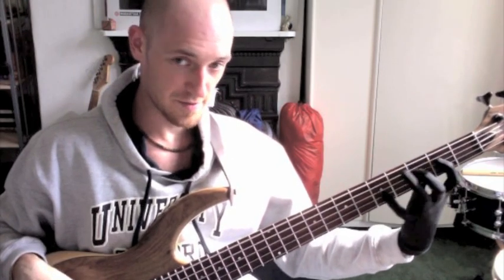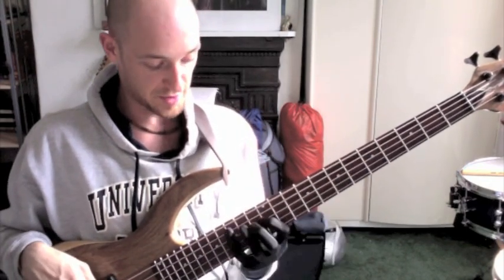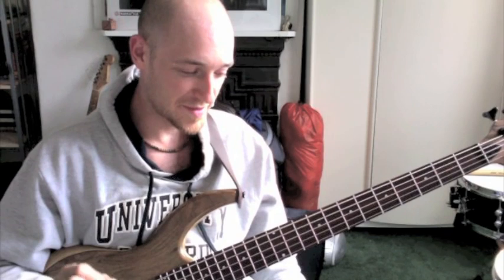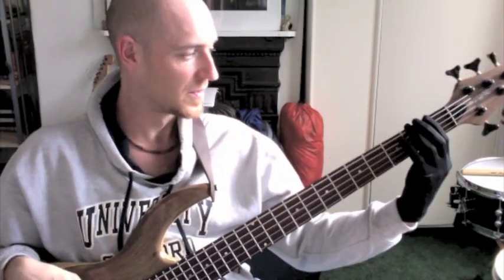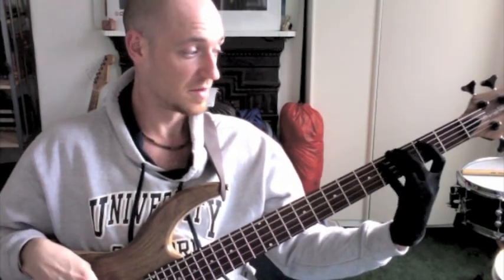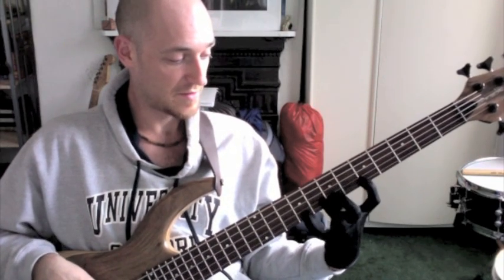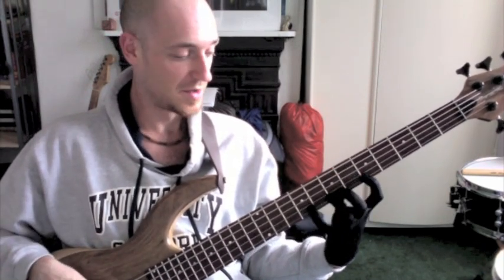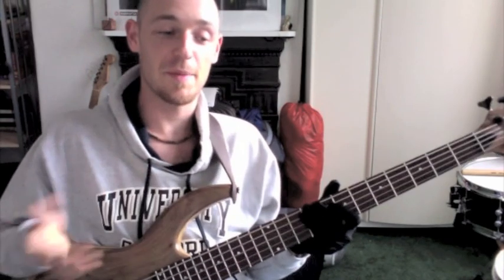'How to practice Arpeggios' Pt 2 - BASS LESSON (L#13)